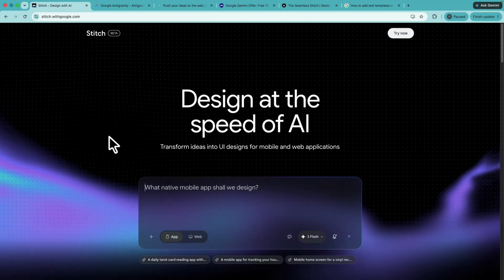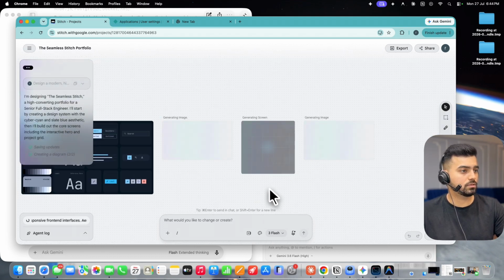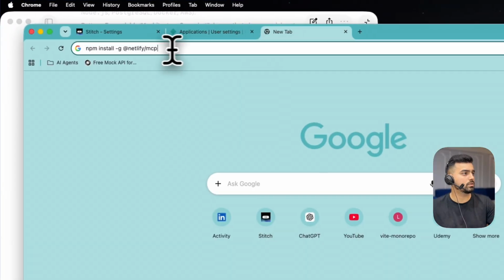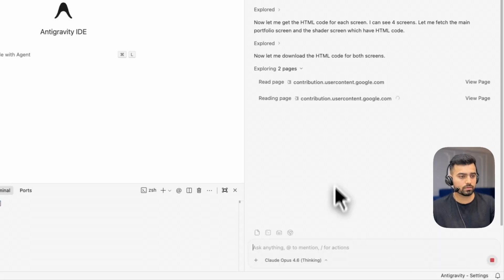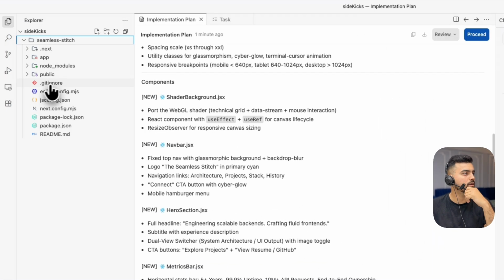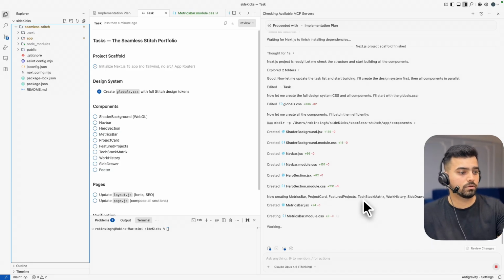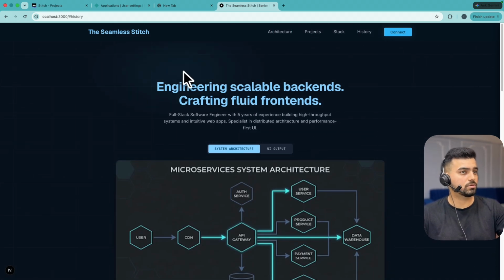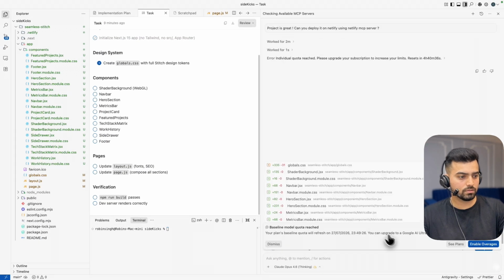Build & Deploy a Web App in 10 Mins (Google Stitch + Antigravity + Netlify)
Want to build and deploy a full web app from scratch in under 10 minutes?
In this video, I’ll show you how to take an idea from design to a live, working web application using the ultimate fast-track AI workflow: Google Stitch, Antigravity, and Netlify.
Whether you’re a beginner or a developer looking to speed up your prototyping, this step-by-step tutorial will show you how to design, code, and deploy without spending hours stuck in setup.
📌 What You'll Learn:
• How to quickly build UI designs using Google Stitch
• How to generate and refine application logic with Antigravity
• How to deploy your full stack web app live to the web in seconds using Netlify
• Best practices for fast AI-driven web development
⏱️ Timestamps:
• 0:00 - Introduction & What We’re Building
• 0:11 - Designing the UI with Google Stitch
• 4:00 - Generating the Code & Logic with Antigravity
• 17:00 - Deploying Live on Netlify